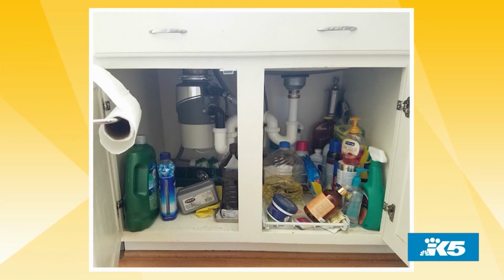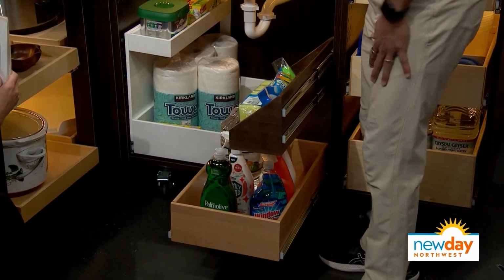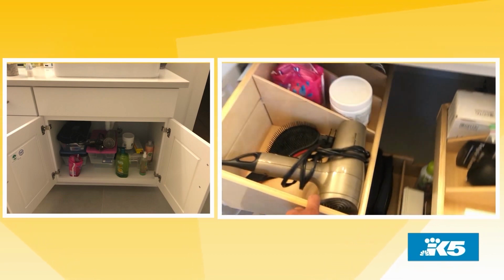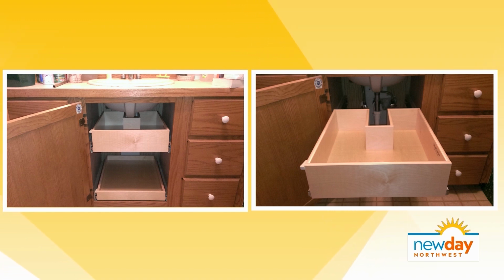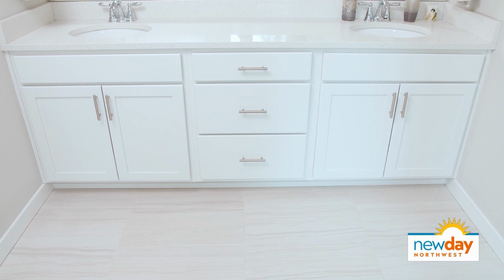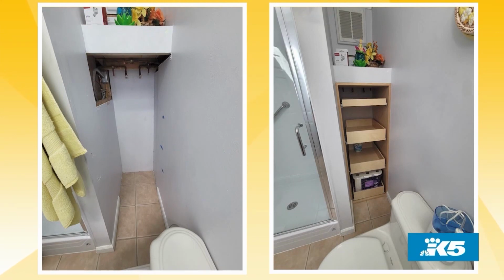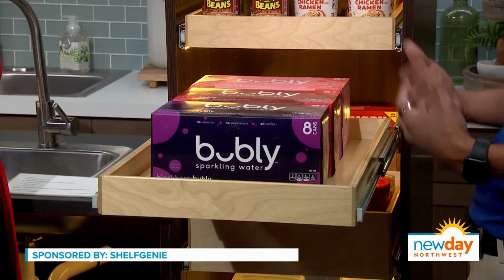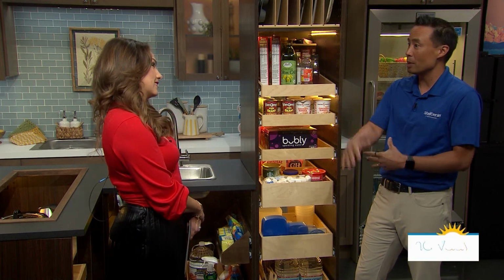Maximize your storage in bathrooms and under sinks - New Day NW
Keeping bathroom cabinets organized can be a challenge, but custom storage solutions can help you truly enjoy your space.

“ShelfGenie brings joy into the home by creating custom storage solutions to give people access to the backs of their spaces and more storage space and better organization,” said Alan Regala, director of client happiness, ShelfGenie of Seattle. “We like bringing people happiness.”

Because ShelfGenie’s glide-out shelves are custom made, the team can work around plumbing and in unique spaces. This allows you easy access to your items and better opportunities for organization. You can also take advantage of the entire cabinet space with various shelf shapes.

“We’ve got different options for different situations,” Regala said.

Rather than using various bins to stay organized, ShelfGenie can design your shelves with dividers to separate items to maximize space. This can include a third level of shelving for small items like jewelry.

“Anybody who really loves organization really loves our product,” Regala said. “Going from the inability to access anything that’s in the back to have more storage space is just really amazing for people.”

ShelfGenie can work with any deep space in your bathroom to increase storage capacity. A team member will come to you for a consultation to see your space and provide options.

“It’s a free consultation,” Regala said. “We spend a couple of hours because it is an in-depth consultation.”

You can then decide what options you’d like to move forward with, and the team will take measurements, have your shelving built by the factory and install your custom solutions.

To learn more about glide-out shelving for your home, visit the ShelfGenie website.

Segment Producer Rebecca Perry. Watch New Day Northwest 11 a.m. weekdays on KING 5 and streaming live on KING5.com. Contact New Day.